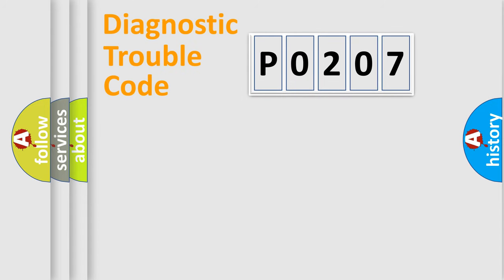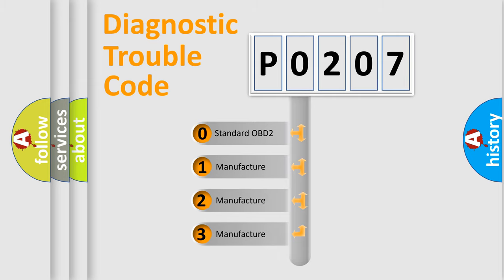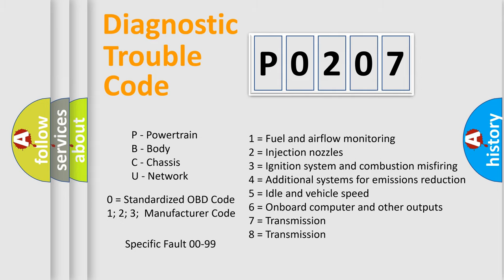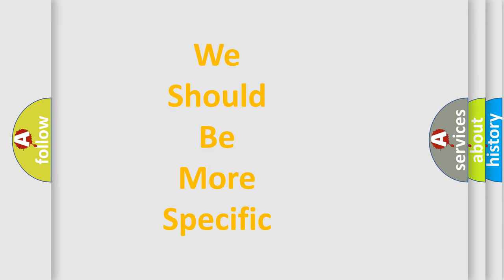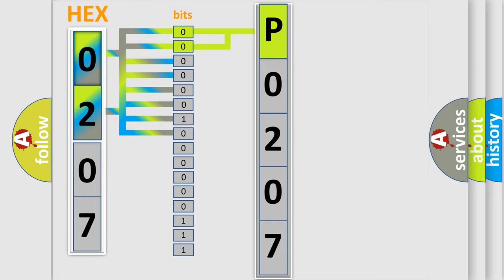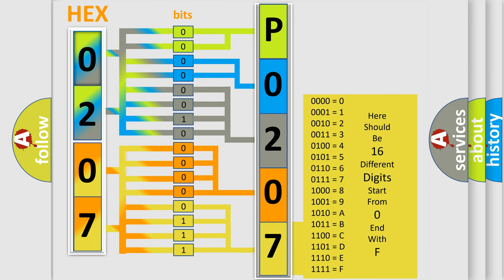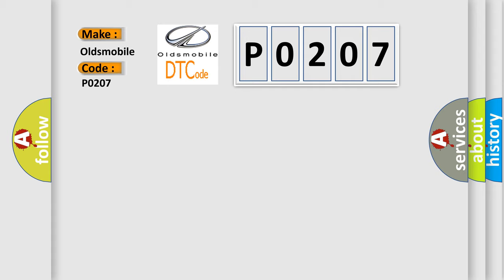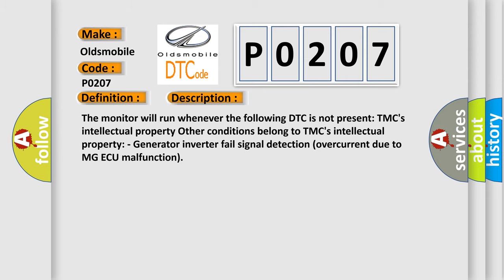DTC Oldsmobile P0207 Short Explanation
Contents:
0:21 Basic DTC analysis according to OBD2 protocol standard.
1:48 Insight into programming
2:58 A diagnostically understandable description of the Diagnostic Trouble Code
3:05 Basic error definition

Make:
Oldsmobile
Code:
P0207
Definition:
Generator Inverter Performance
Description:
The monitor will run whenever the following DTC is not present: TMCs intellectual property Other conditions belong to TMCs intellectual property: - Generator inverter fail signal detection (overcurrent due to MG ECU malfunction)
Cause:
 Wire harness or connector Hybrid vehicle transaxle assembly Inverter with converter assembly